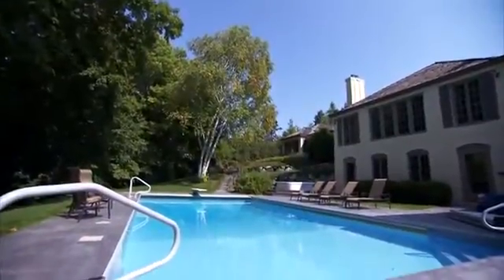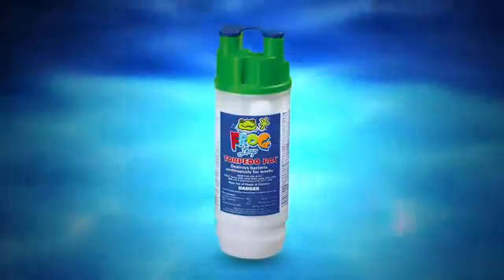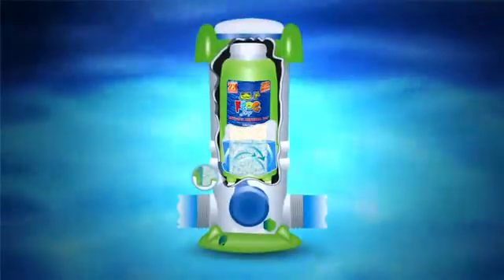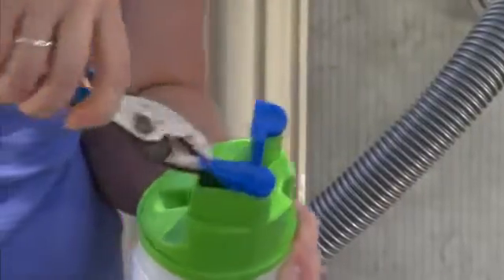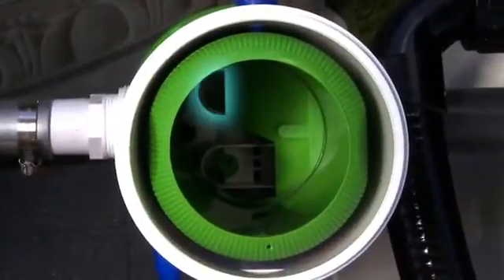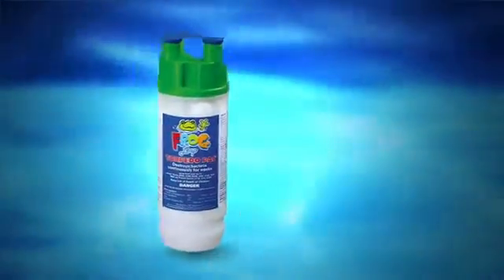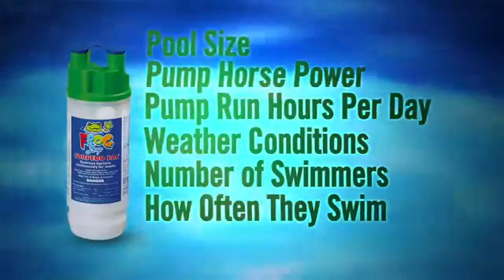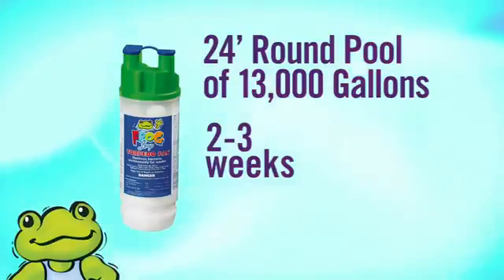How Frog Leap Torpedo Pacs Work